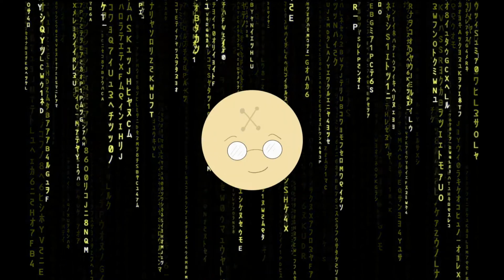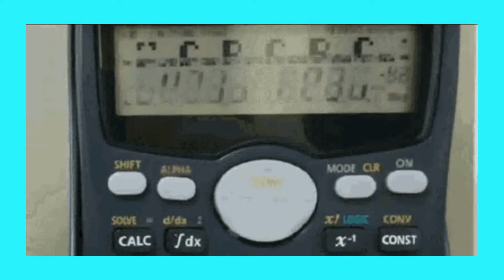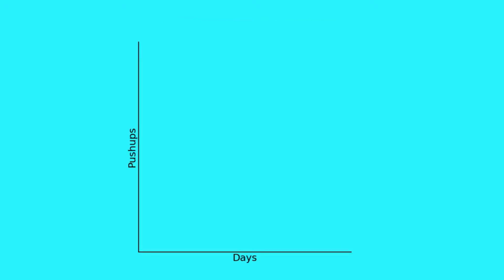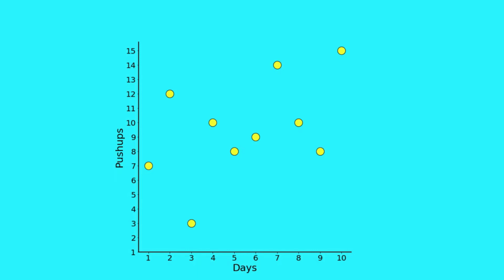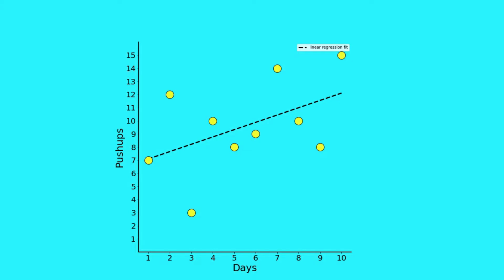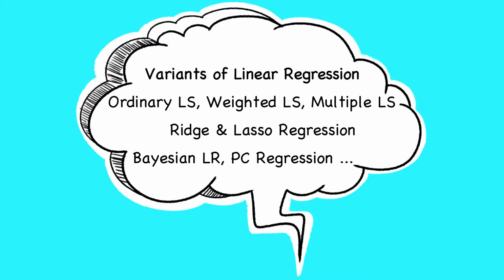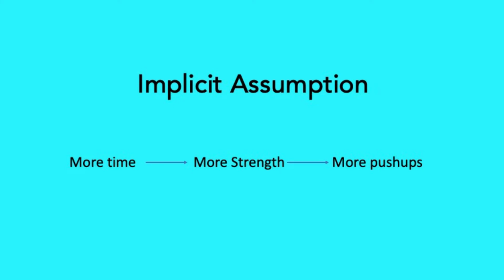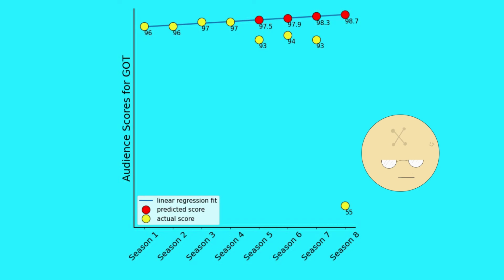AI but with a calculator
In this video, we talk about how Machine Learning and Artificial Intelligence fields borrow simple statistical techniques like Linear Regression. This is educational, entertainment video which comprises of mathematics, statistics, machine learning and AI topics. This video an also be considered entertainment. It is similar to videos produced by channels like minutephysics, veritaserum, Vsauce, crash course history and so on. this is video is for education purposes only and shows how can make predictions on complex data using simple algorithms in a calculator. This video can also be viewed by learners interested in fundamentals of ML and deep learning.

This is a spin on the but with challenge.